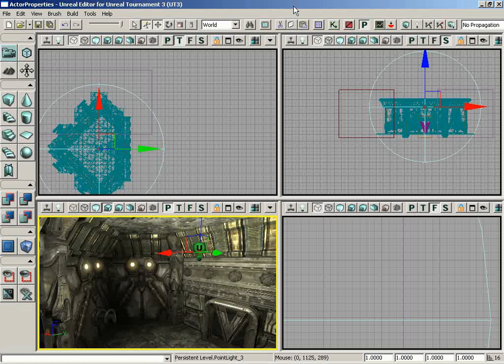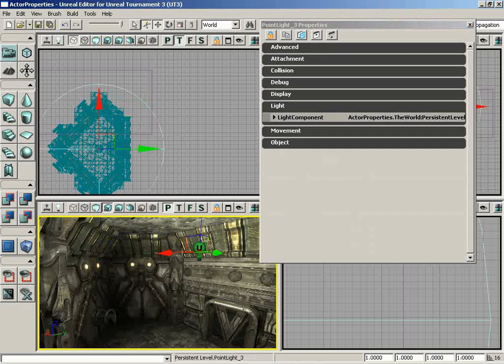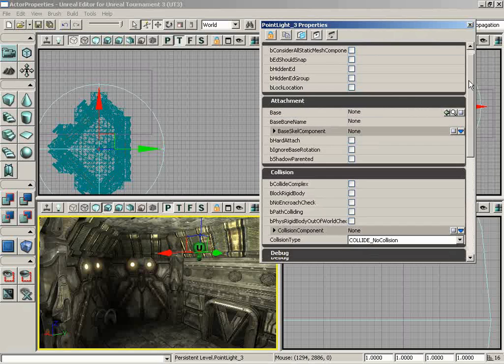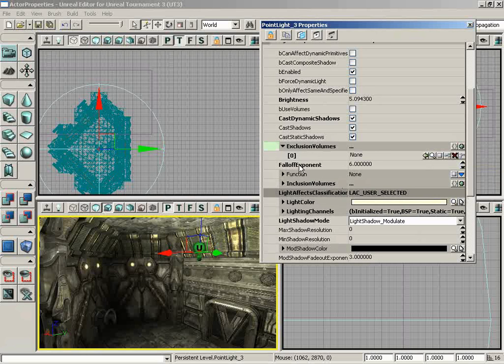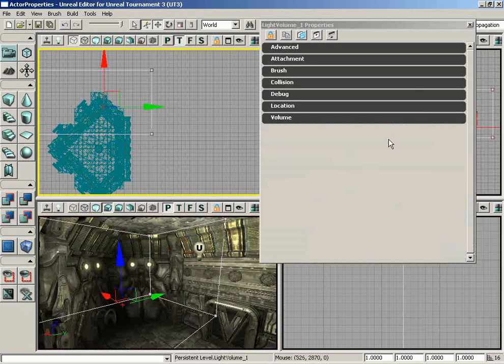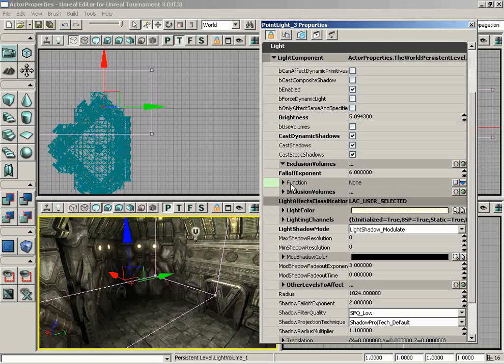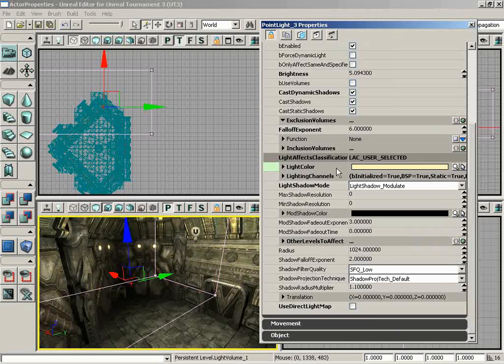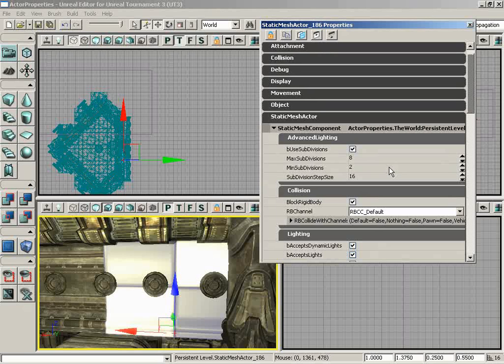034 - Intro to UnrealEd - Actor Properties Window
Intro to UnrealEd - Actor Properties Window